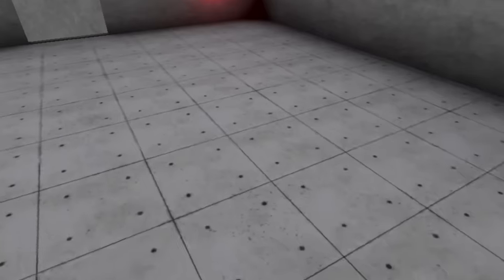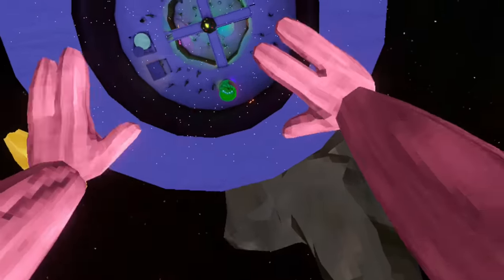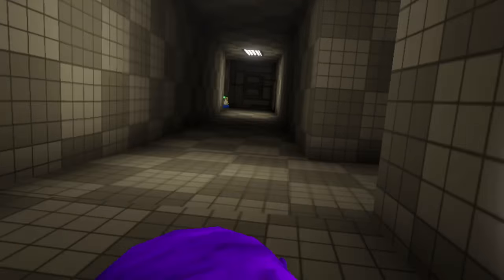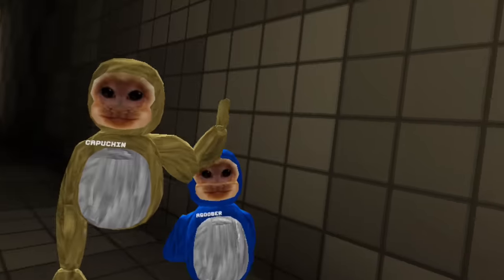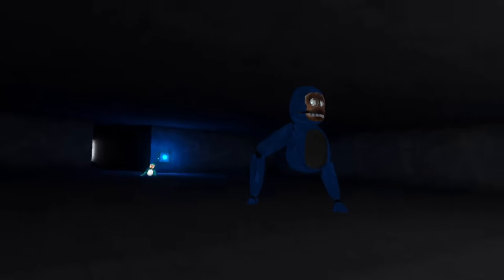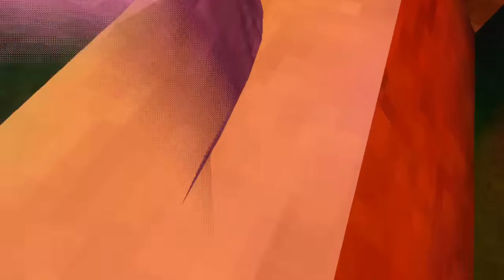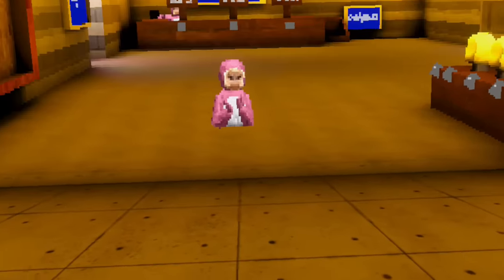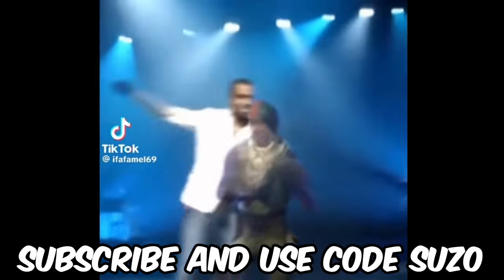Capuchin Is BACK (again)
I use Capcut for editing my videos and Canva for making my thumbnails.

I play on the Oculus/Meta Quest 2.